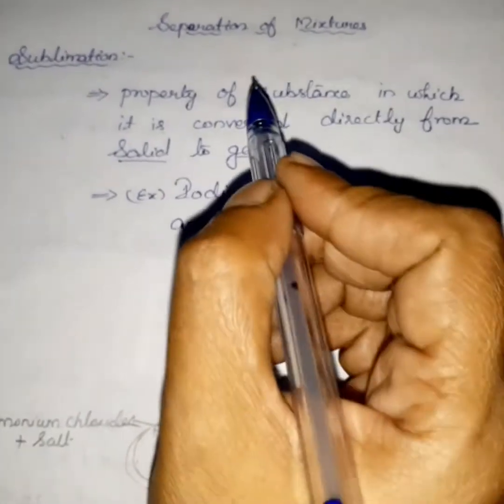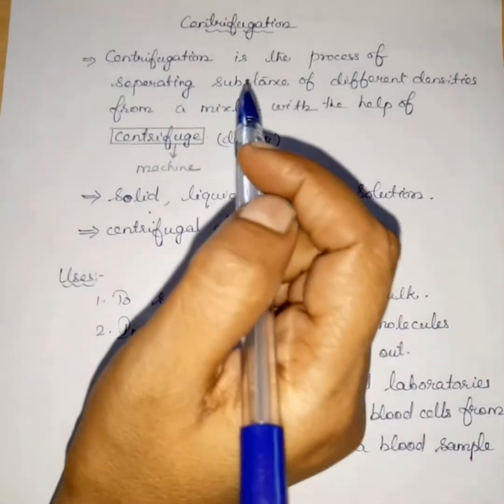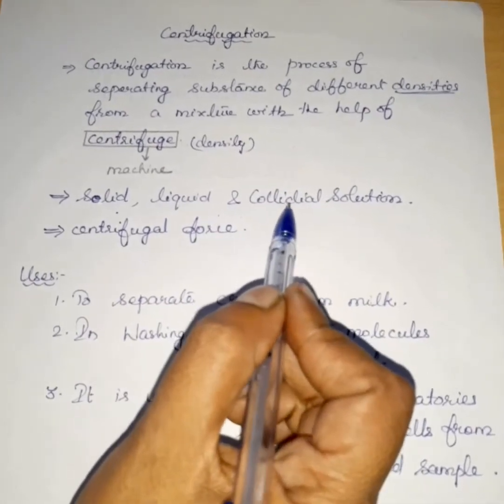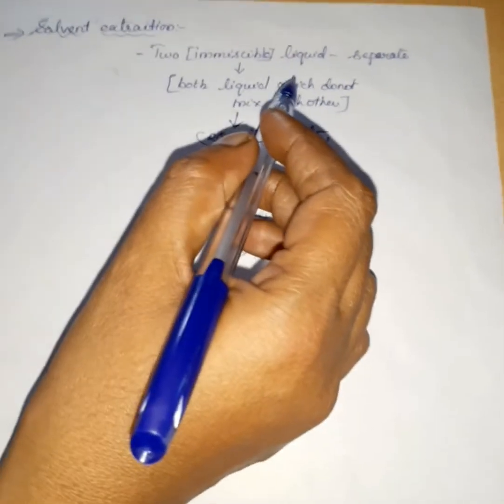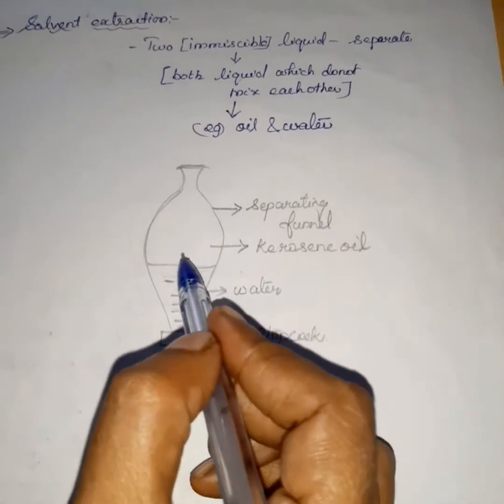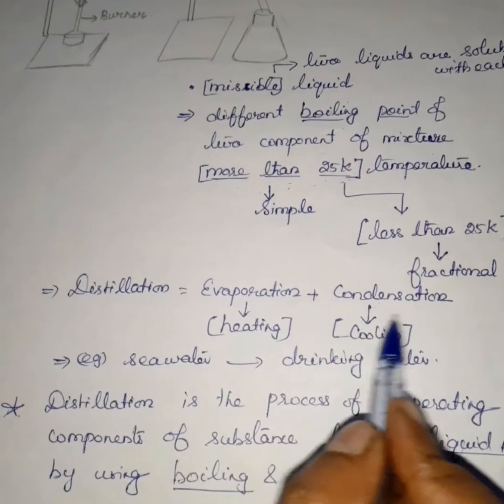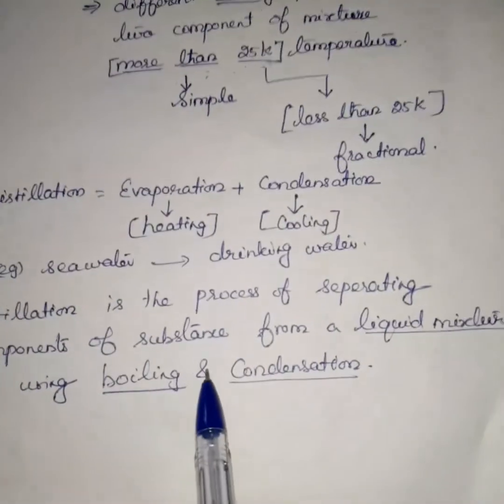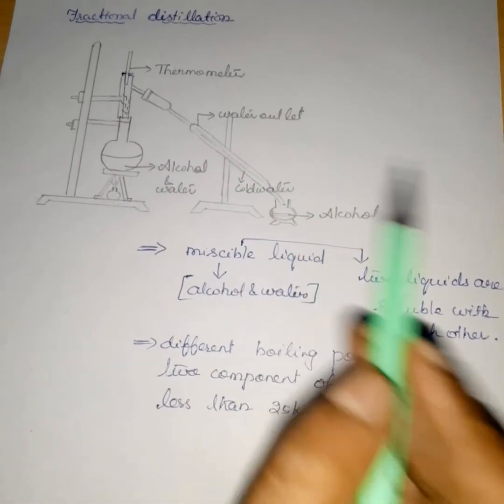Matter around us